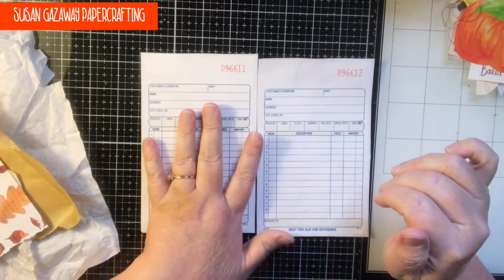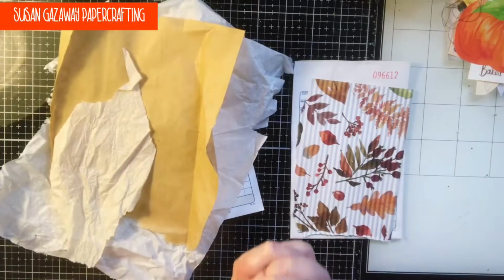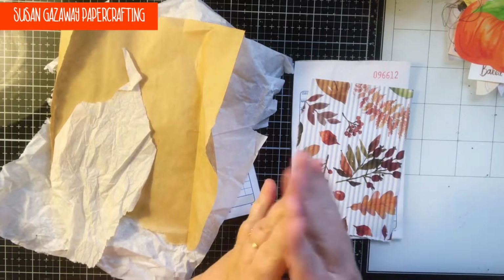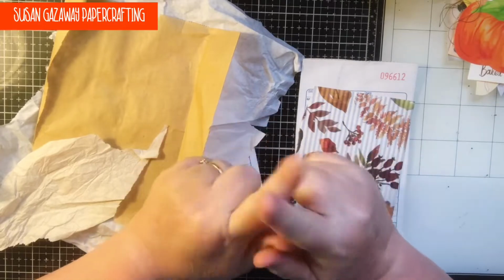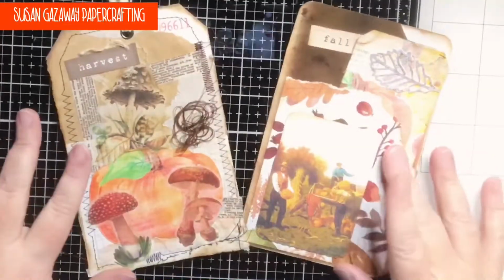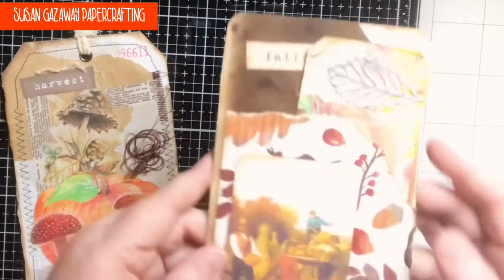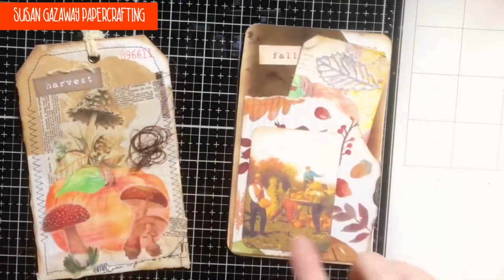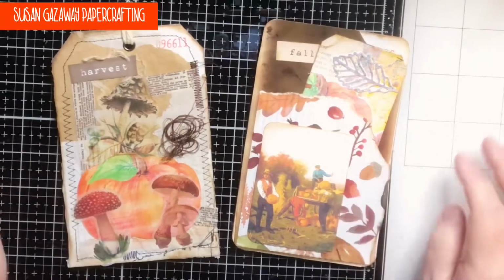50stackchallenge Cards 11&12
A challenge hosted my Amy  @Crafty Cat  using guest checks. Come check it out!!!

~artzology
~Pink Monarch Prints
~Roxy’s Creations
~Shabbydabbydoodah
~Janey B Journals
~Romantic Letters
~RachandBellaCrafts
~Home Books and Treasure
~Artymaze
~PaperPrincessDigital
~TealAndTattered
~TheJournalBoat
~Happiness In Crafting
~Digital Hobby Helper
-MisguidedDesignsShop
-Pretty Shabby Journals

Instagram ~ susantalleygazaway